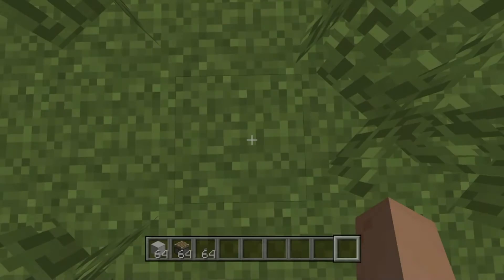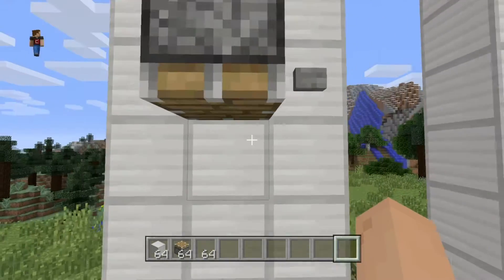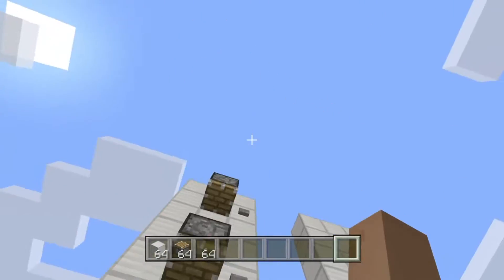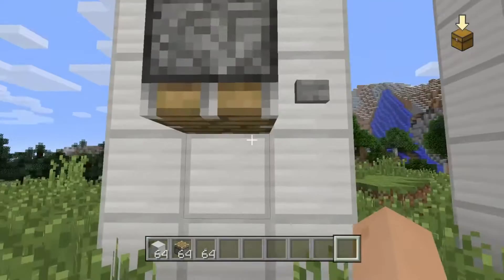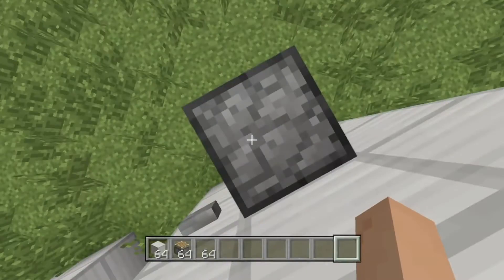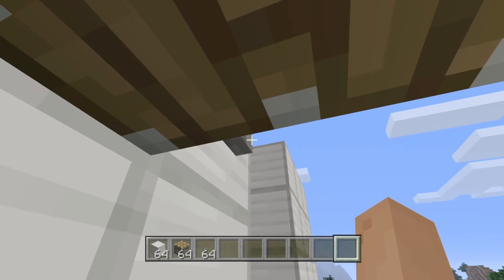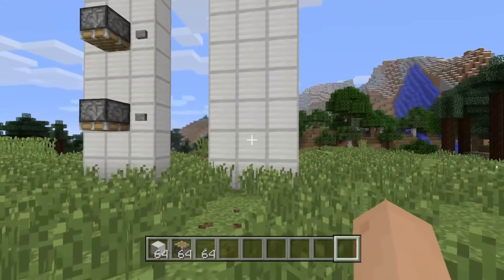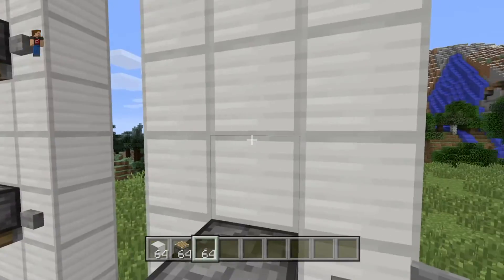HOW TO MAKE A PISTON ELEVATOR | NO REDSTONE | TU47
Hello, dudes and dudettes, it's Damagetoyou here back with another video and in this video,  I'm going to be teaching you how to make a PISTON ELEVATOR WITHOUT REDSTONE!